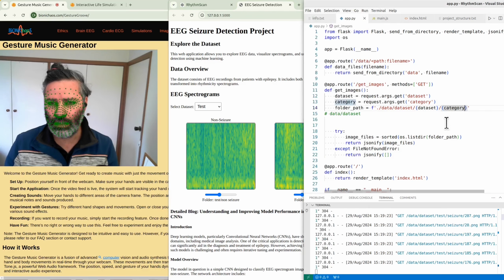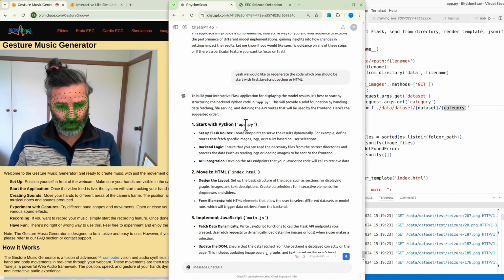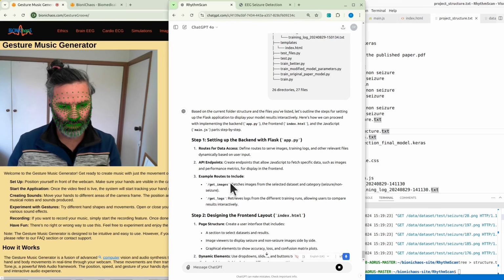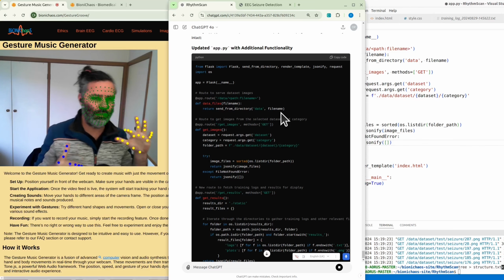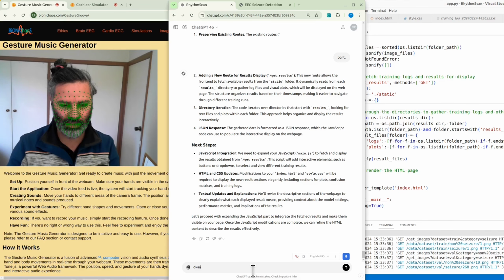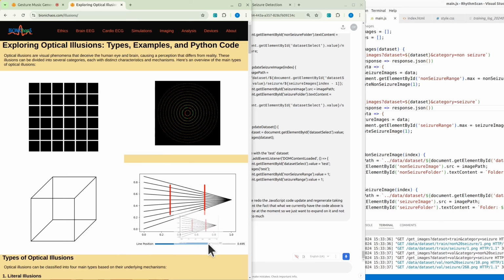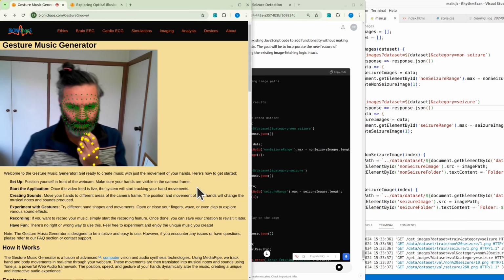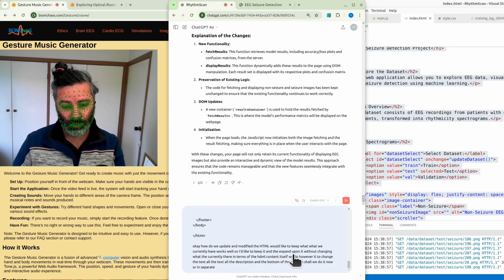Improving EEG Seizure Detection: Python Updates, JavaScript Integration, and Optical Illusions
In this video, I share updates on our EEG seizure detection project, including the latest Python and JavaScript code modifications. I discuss achieving 90% accuracy with zero false positives and six false negatives, while detailing the training dataset of 600 spectrogram images. Watch as I navigate through model loss, confusion matrices, and split ratios, ensuring robust functionality.

I also dive into generating optical illusions using Python scripts, showcasing fun examples like the Ponzo Illusion. These illusions are not just for visuals; they include explanations and interactive elements you can try out! Check out the tool at the link below to explore these illusions yourself.

for more resources, including the Python scripts and static pages mentioned in the video.

Your feedback is invaluable—let me know if you'd like to see more optical illusions or any specific project improvements.

0:00 Introduction and current results overview
0:11 Accuracy and false positives vs. false negatives
0:31 Dataset details and spectrogram training insights
1:04 Exploring the confusion matrix and model performance
1:26 Discussing false positives and false negatives in detection
2:12 Reviewing the dataset split ratios
2:44 Updating Python code and training adjustments
3:04 Debugging placeholder code issues
4:07 Revising descriptions and dataset references
5:00 Refreshing pages and troubleshooting generation errors
6:04 Transitioning to JavaScript updates
6:49 Fetching images and results dynamically
7:29 Highlighting the Python script for optical illusions
8:04 Showcasing interactive illusions and explanations
9:09 Updating the JavaScript code while preserving functionality
10:00 Wrapping up and next steps